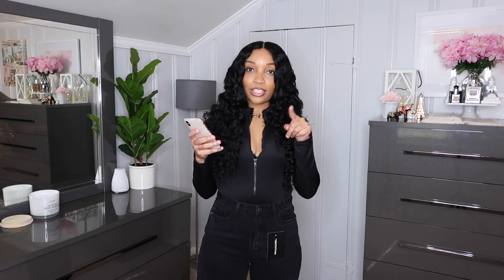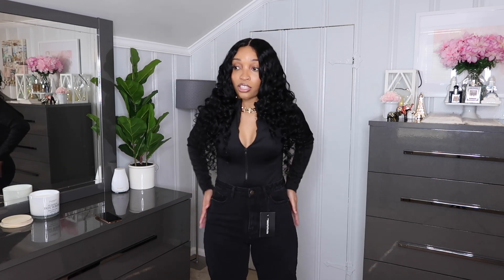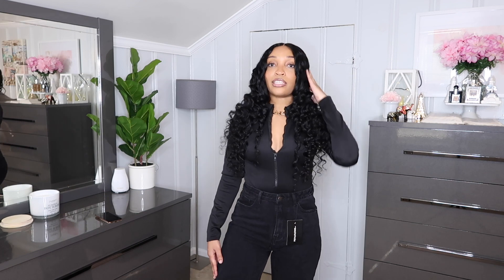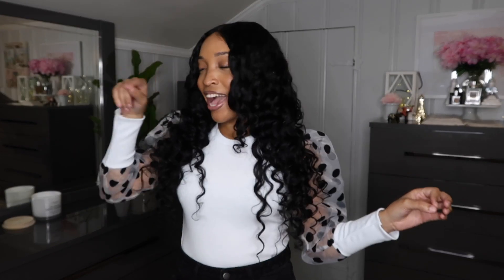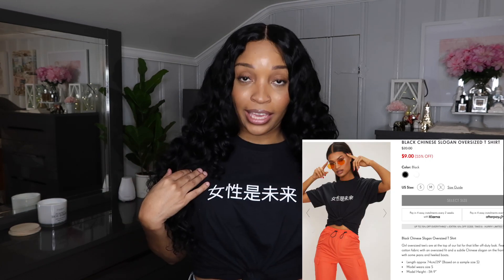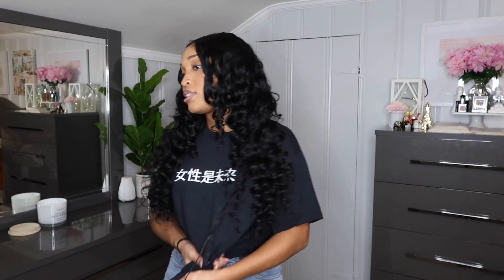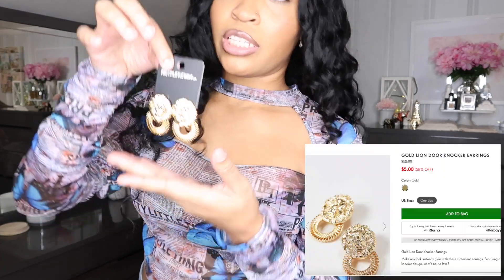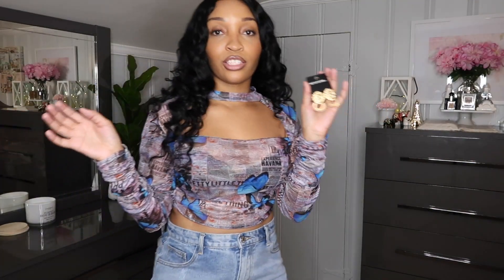PRETTYLITTLETHING FALL 2020 TRY-ON HAUL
Hey guys!!! Back again (nicki voice) with a Fall 2020 PrettyLittleThing Try-on haul. I have some bomb fall pieces in here so let me know which one is your fave! As always much love.❤️❤️❤️

Lets get to 1,000 subbies!!!